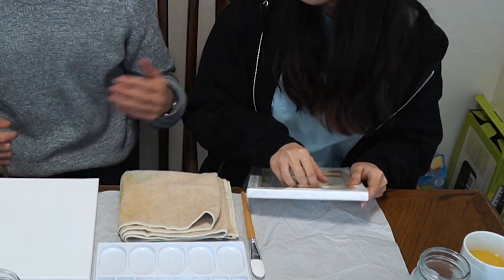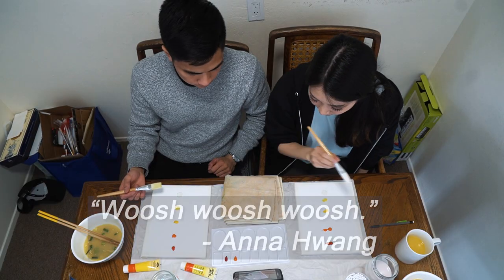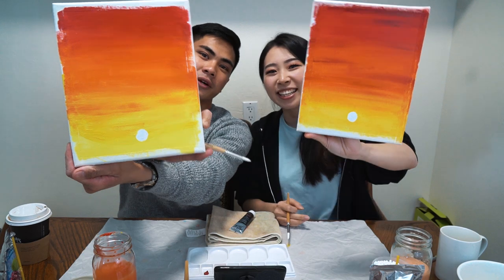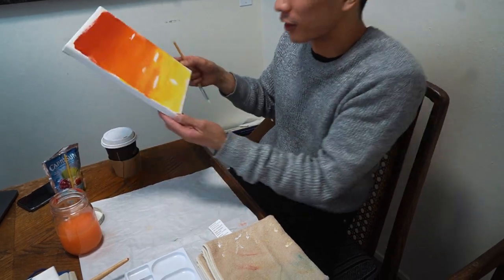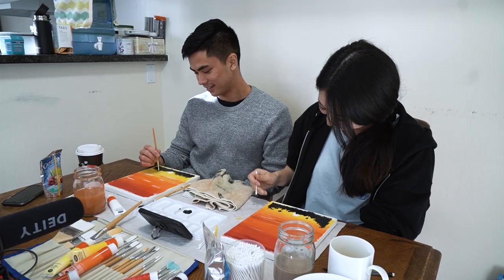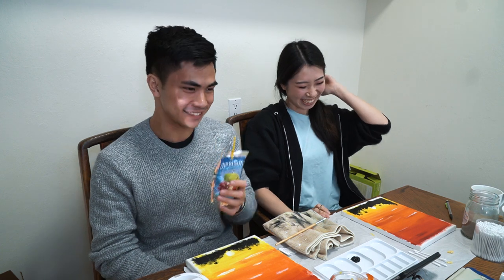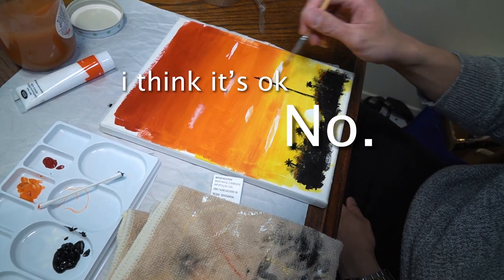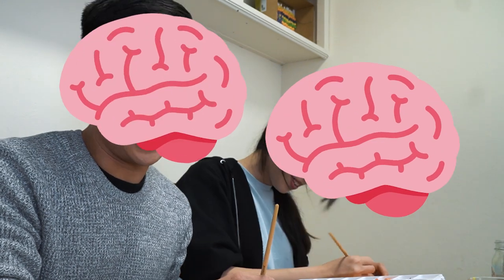i tried painting for the first time...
Talking about how to de-stress in a competitive work/school environment.

SUPPLIES USED:
Masking Tape
Acrylic Paint Set

If you're new here - Hi! I'm Chris. I'm a 4th year CS student at UC Berkeley, and I like making vlogs about life in Silicon Valley, personal growth, and things like that.